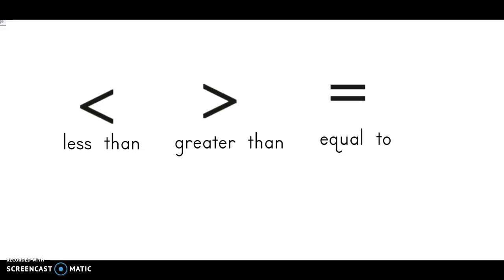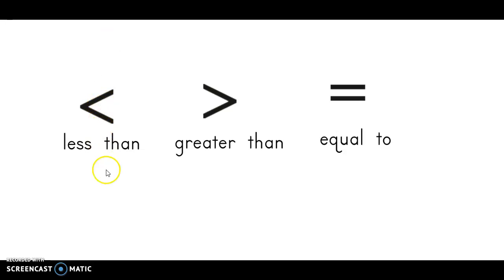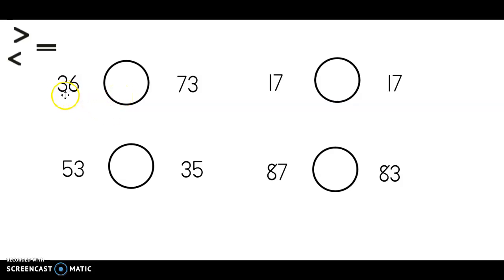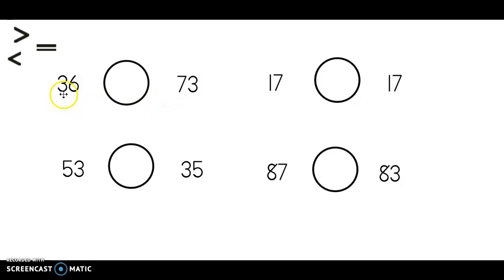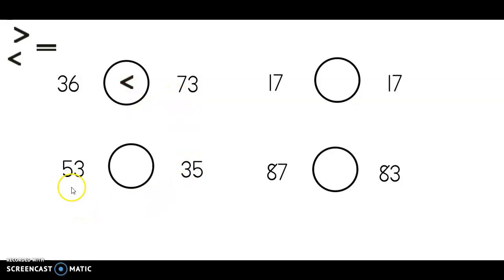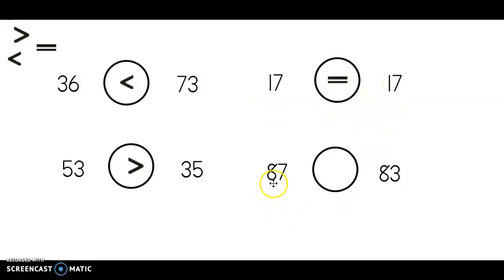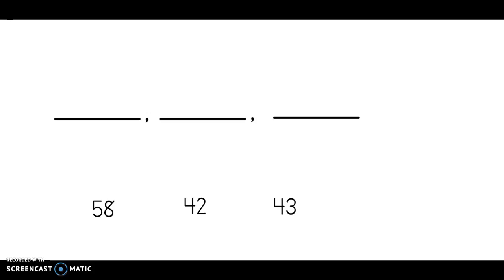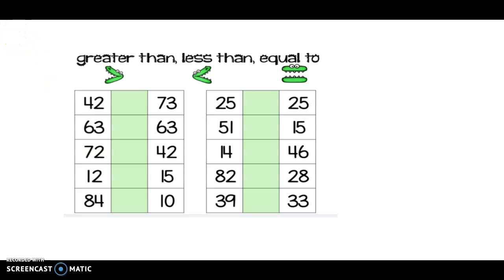5/14 Math Place Value Review